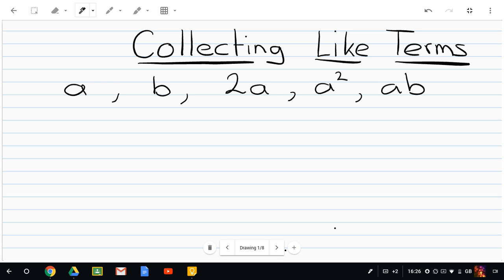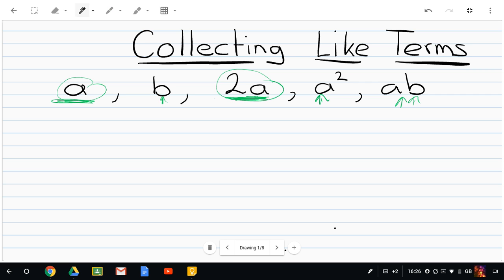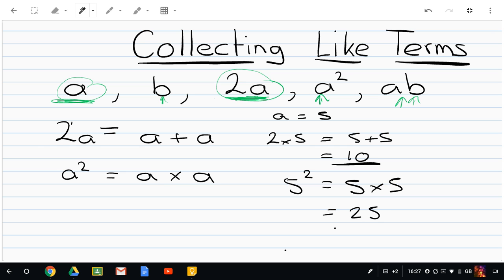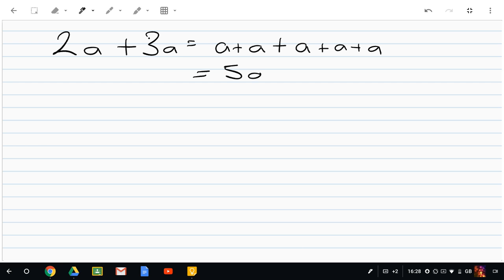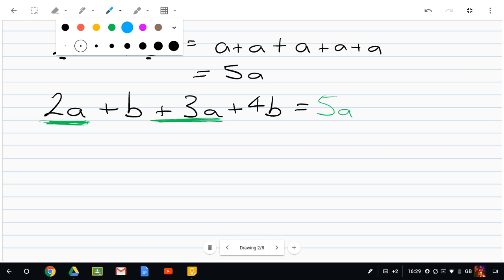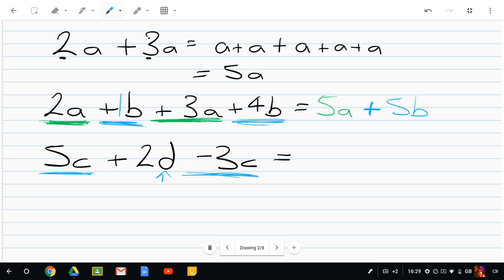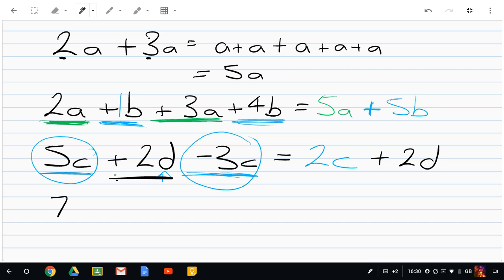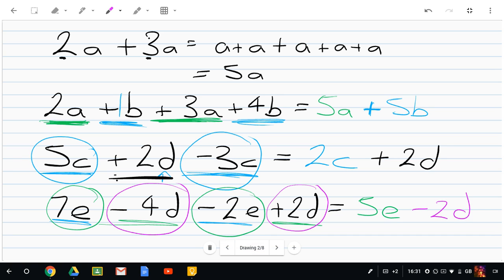Collecting Like Terms